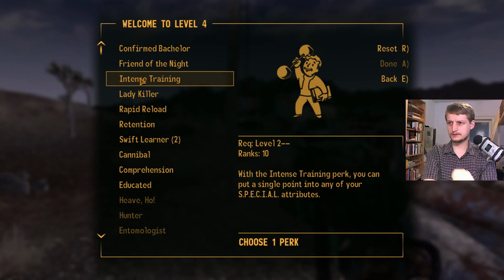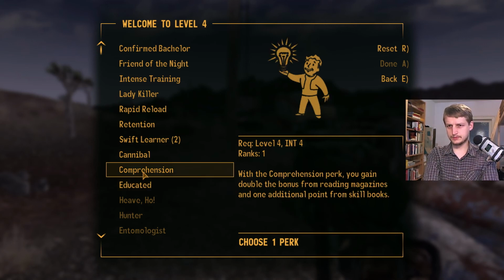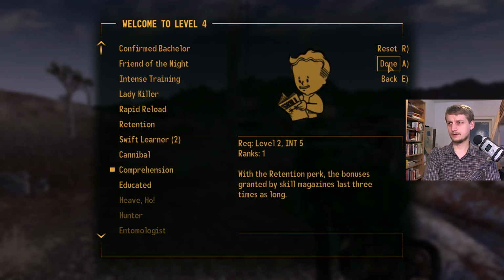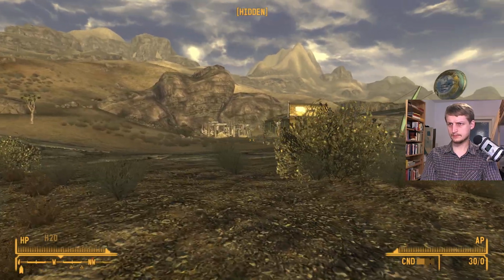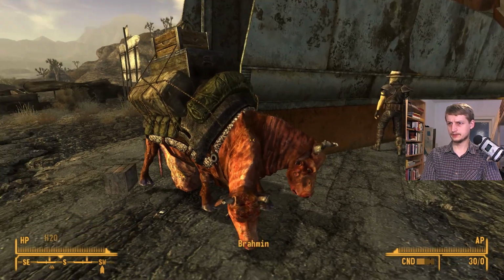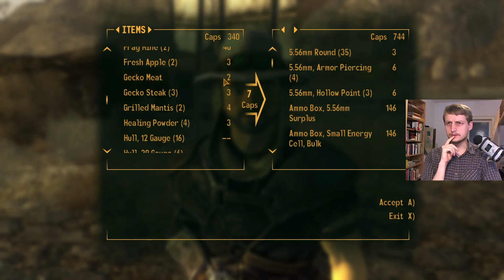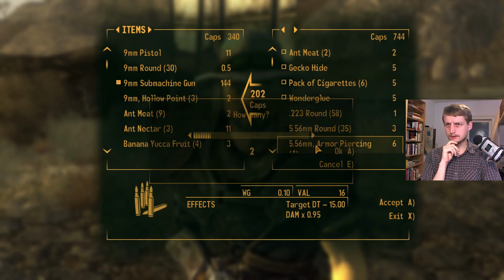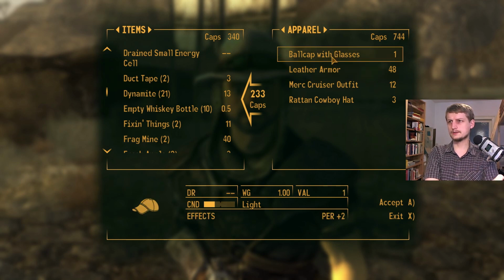Fallout New Vegas (024) Hardcore, Very Hard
Arthur Phelps clears the road north of the Mojave Outpost from critters, as promised. The moment the road is free he sees some caravan traders have arived. Arthur buys some things from them.